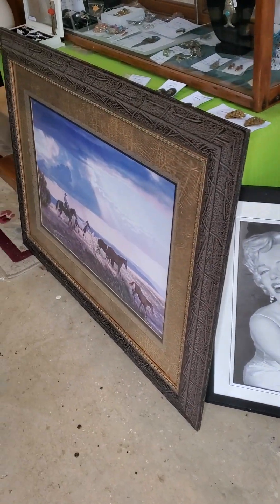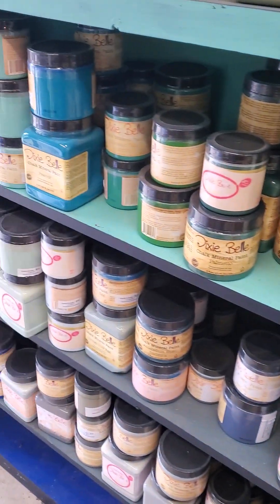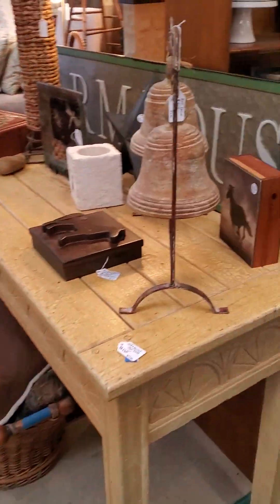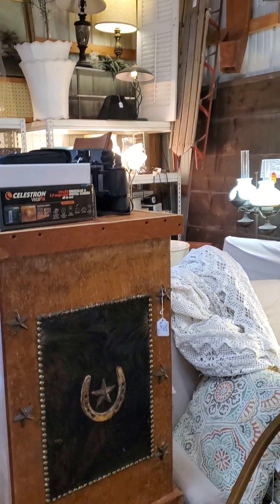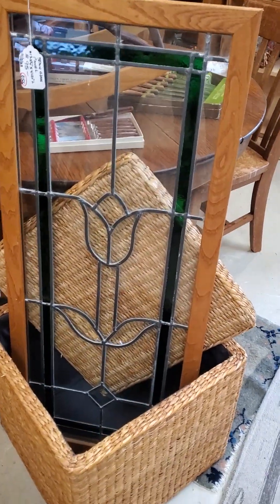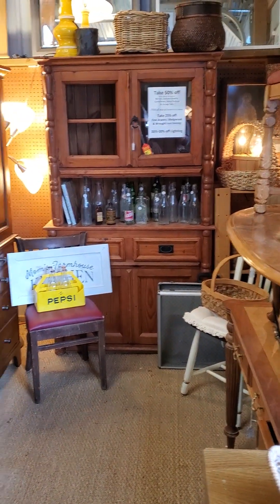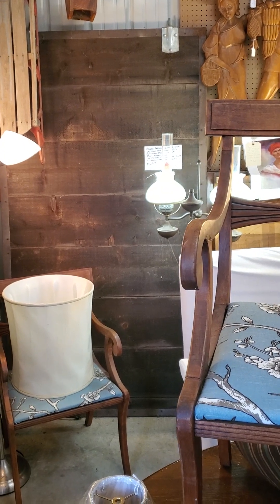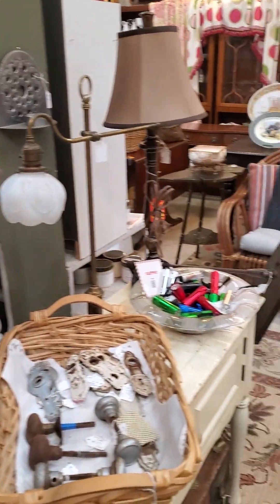Colorful Changes, here's what's in the Shop Nov 2023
Along with a large portion of John Kimbrew's estate,  we have 100 lbs of beads and jewelry from the Jane Scott estate.
quite a bit on sale we're trying to clear out some of the big furniture. jewelry over $10 is 25% to 50% off, retired Dixie Belle paint colors, a clearance area and just so much more.
Stop in for a visit!